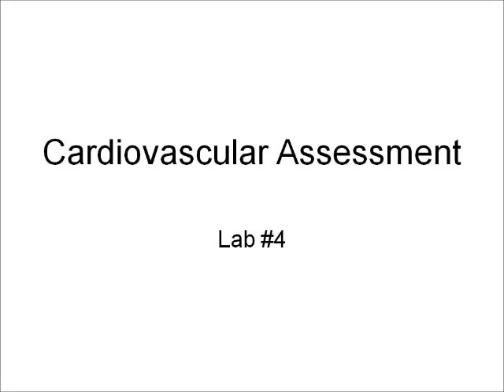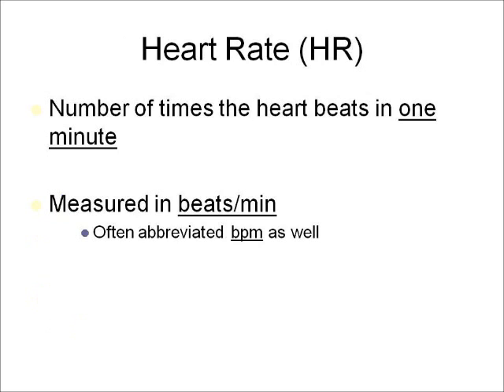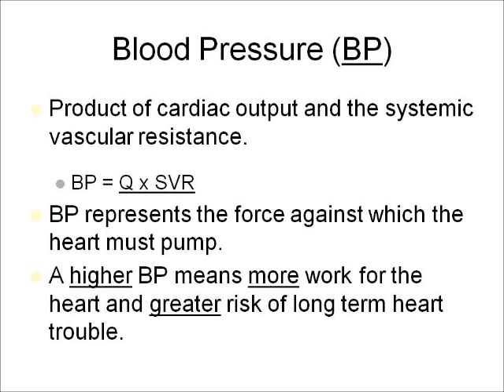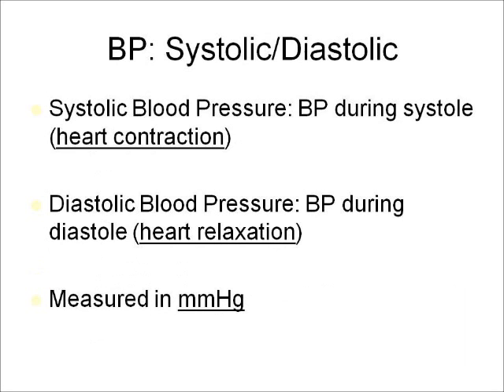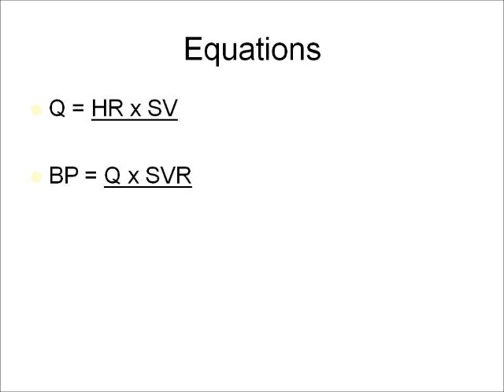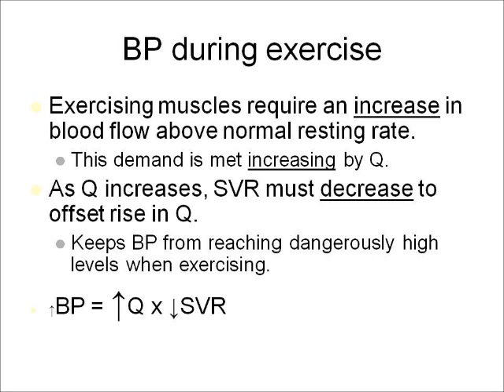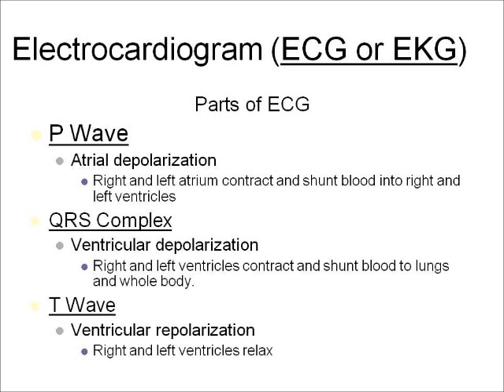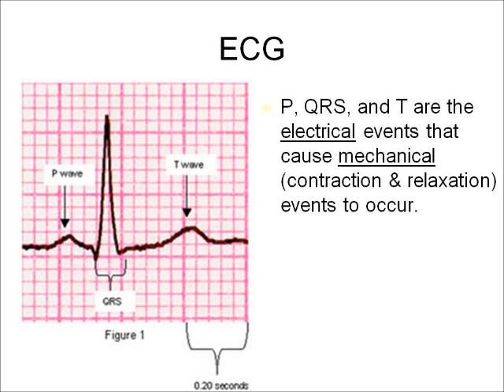KIN 220 Lab 4.wmv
Lab 4 is muscular strength, power and endurance